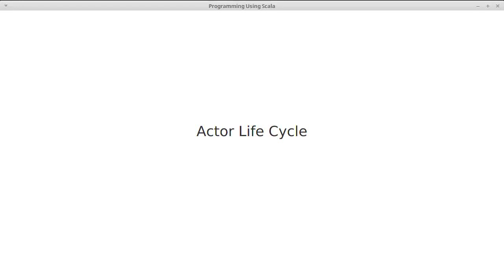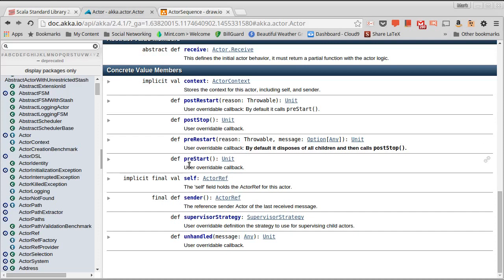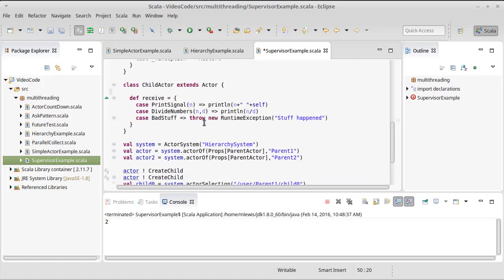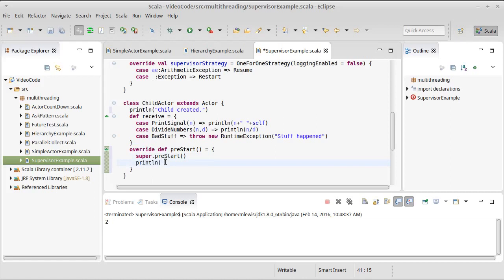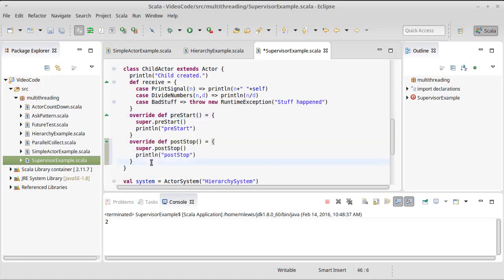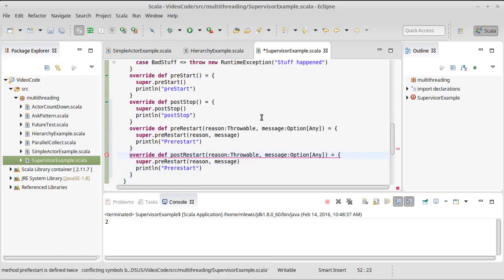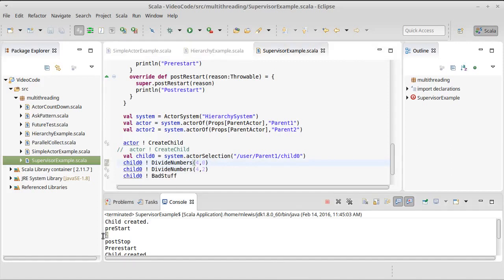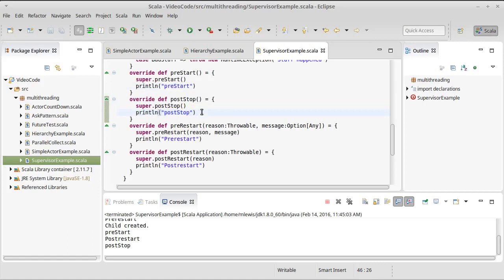Actor Life Cycle (in Scala with Akka)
This video looks at the steps in the actor life cycle and shows how we can override methods that will allow us to handle resources as part of the actor life cycle.